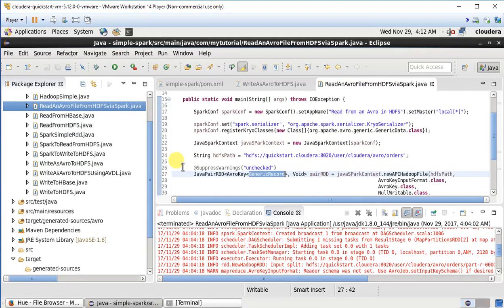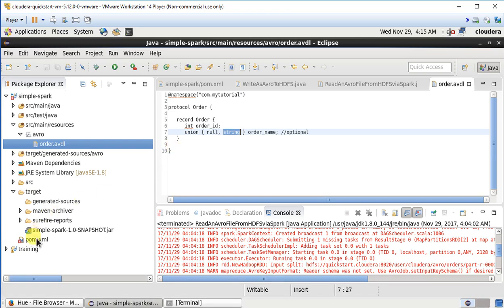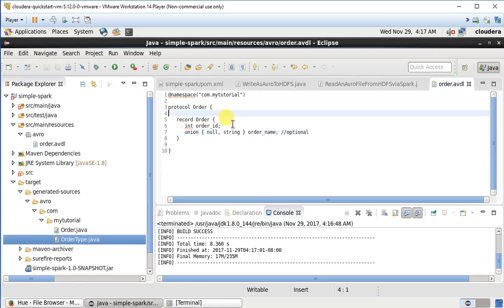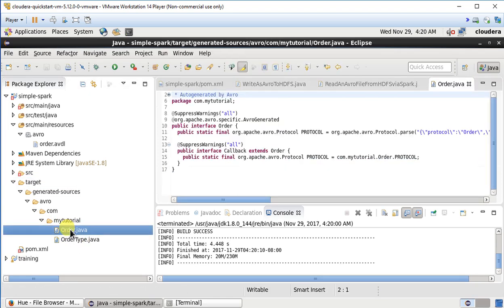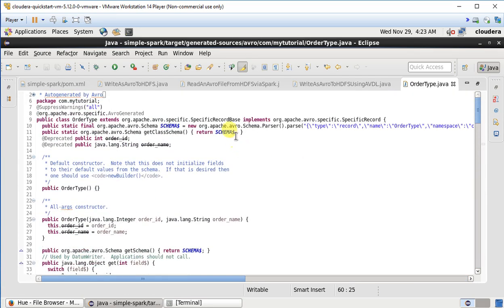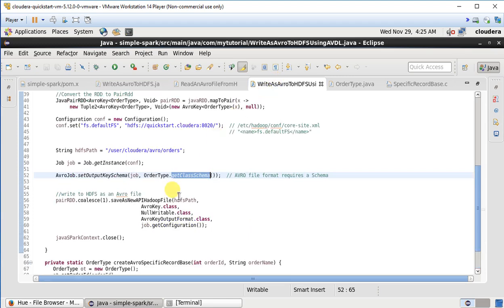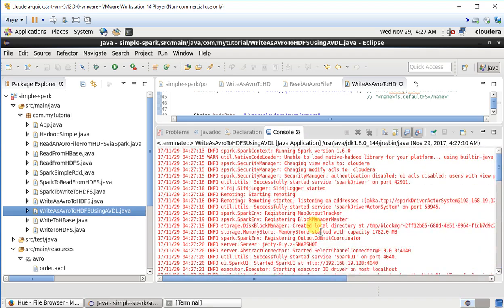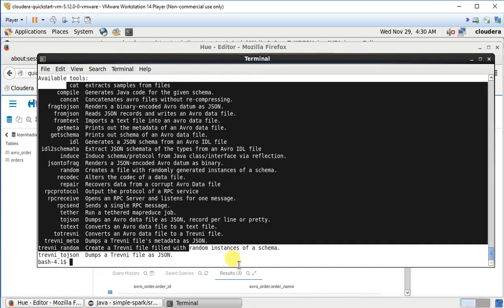avro idl from spark 720p